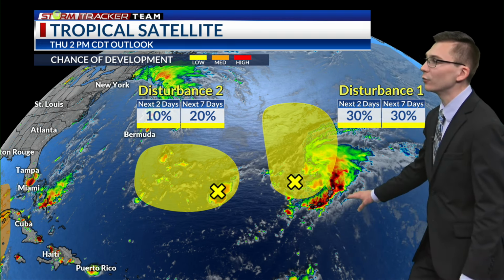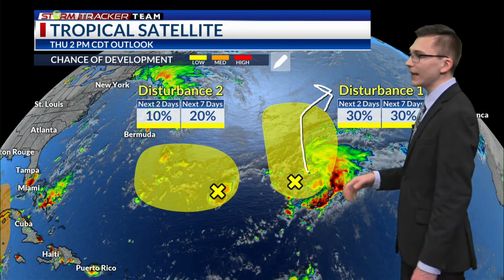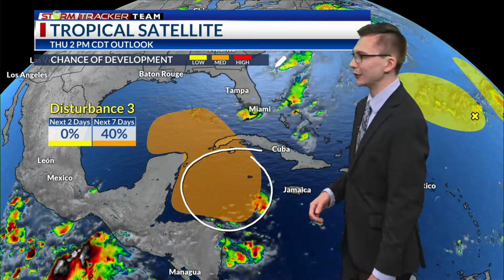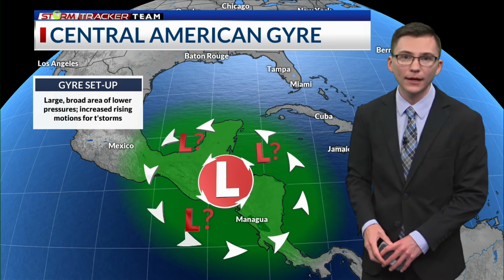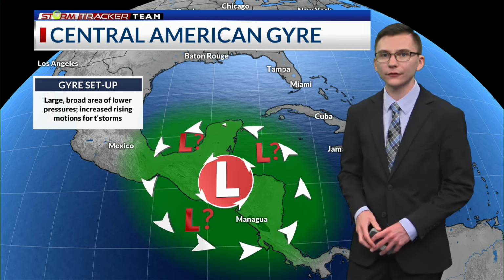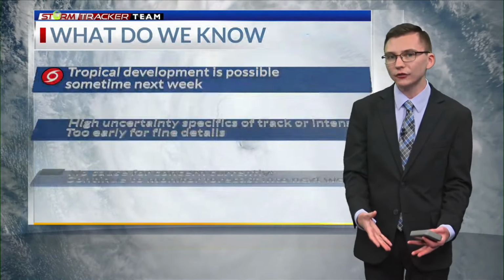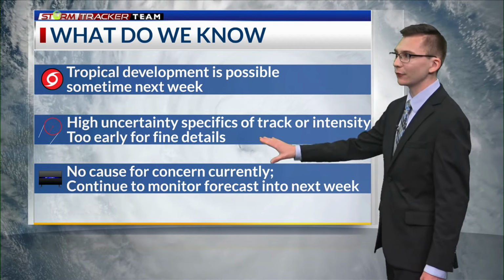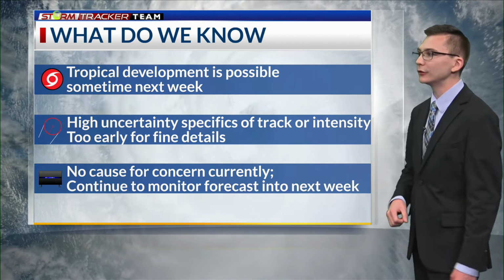Tropical Update - 9/19/2024: Watching for potential development in the Caribbean next week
Meteorologist Brandon Lashbrook has an update on the tropics as the Nation Hurricane Center is watching three areas for potential tropical development over the next week.